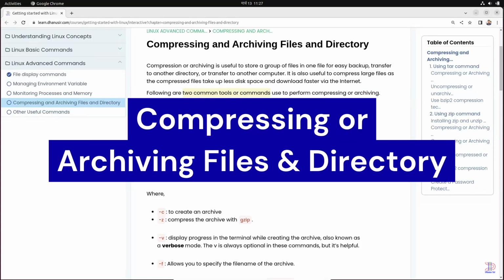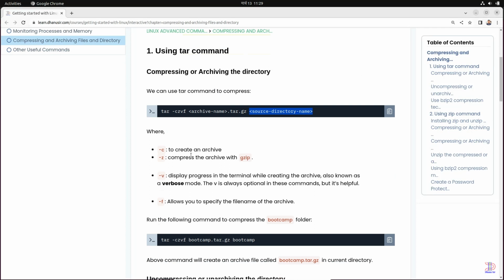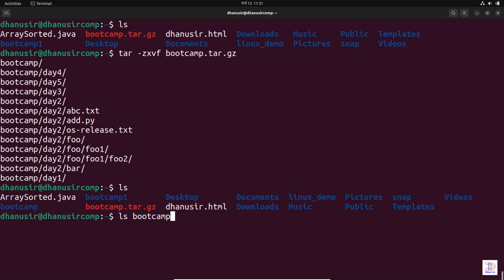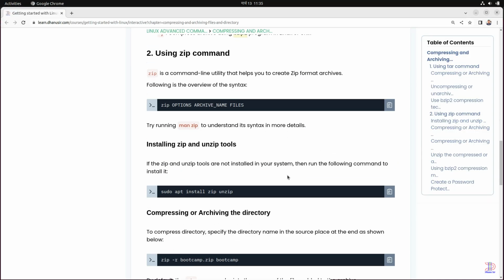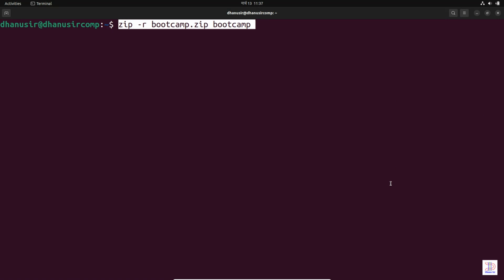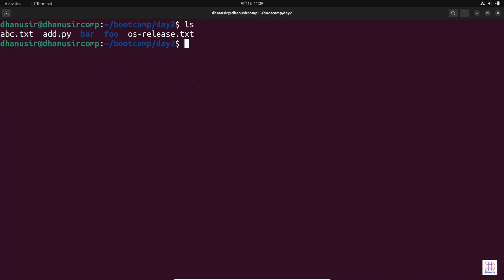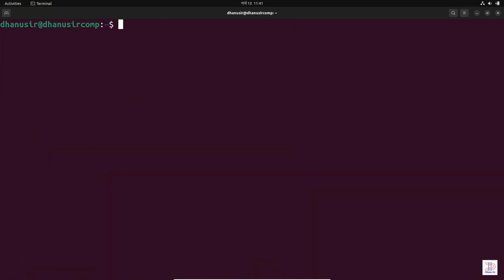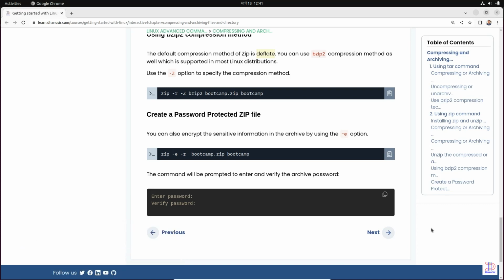5.4 Compressing and archiving - Getting started with Linux | Dhanu Sir Course